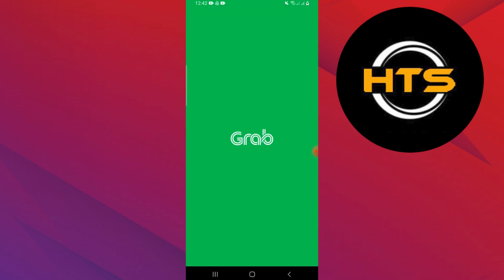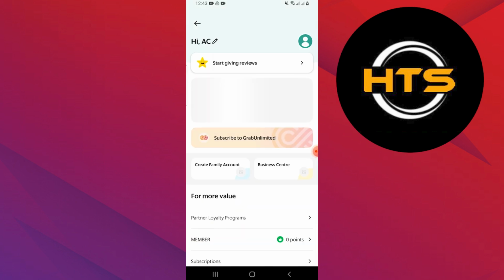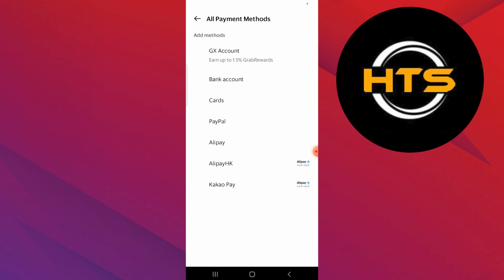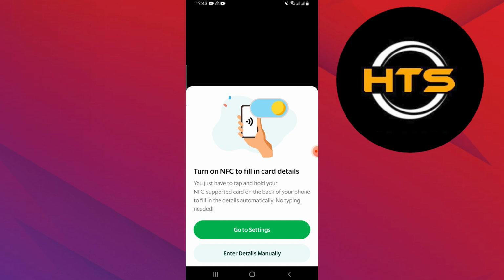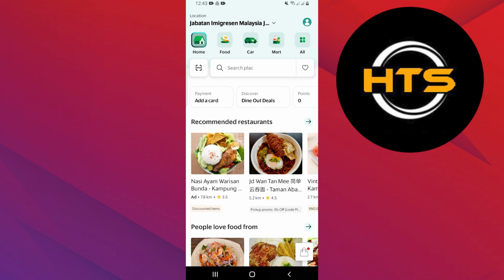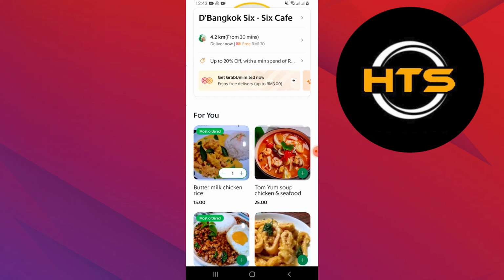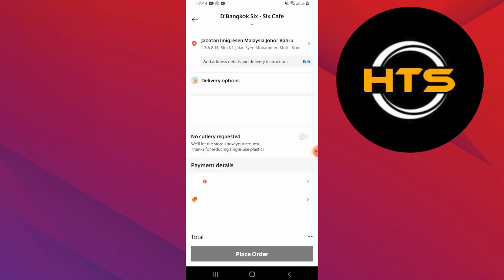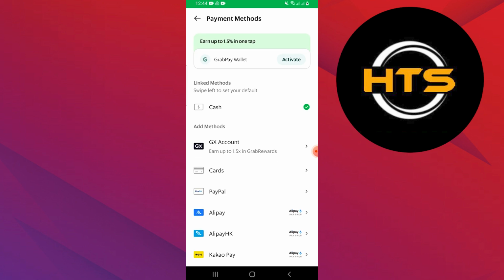How To Add Card In Grab App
Hey everyone! Welcome to this how to add credit card to grab video tutorial.

If you want to know how to link credit card to grab or how to pay grab using credit card, this video is for you.

In this video, we will show you how to add credit card in grab app.

The steps on how to pay credit card in grabfood is easy.

After watching this video, you will find out how to order grab food using credit card and how to cash in grab using credit card.